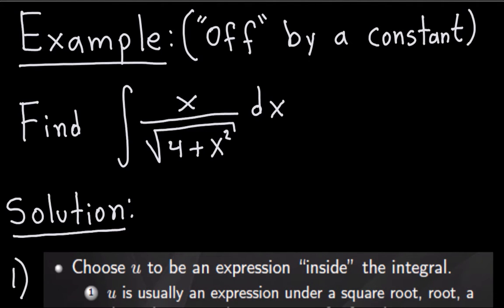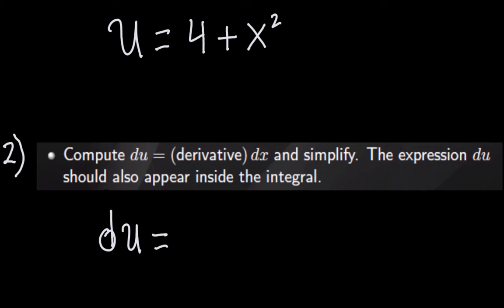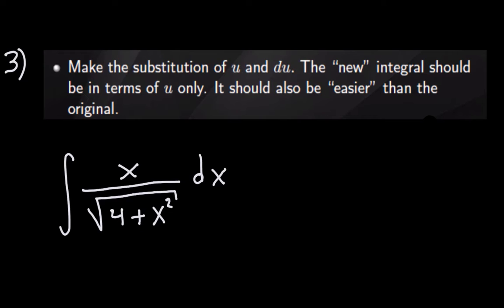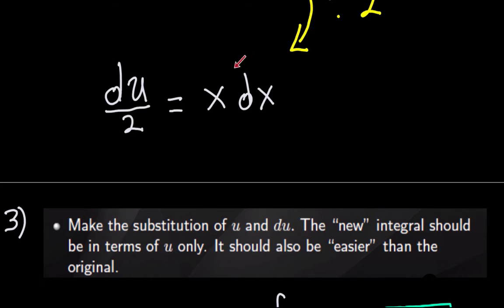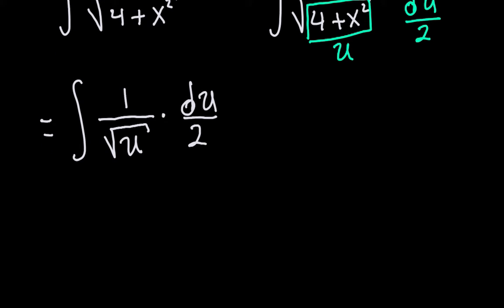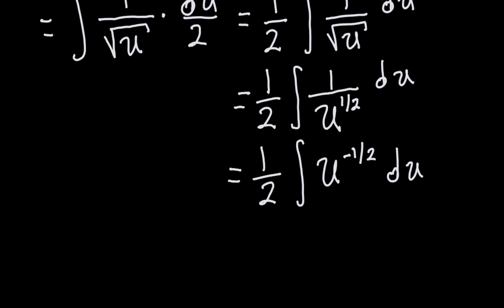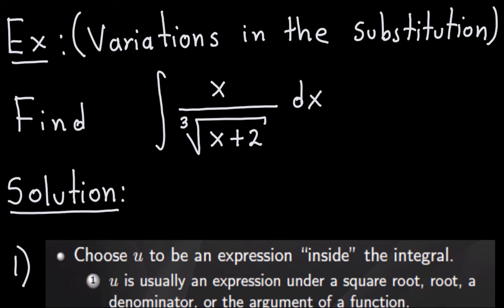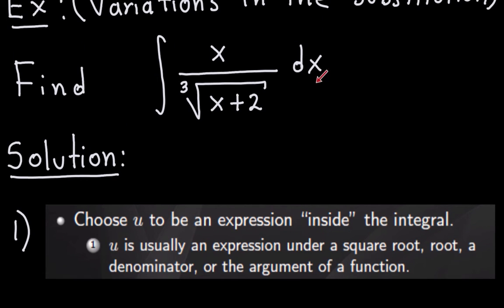Integration Techniques : Substitution - Variations - Examples 5 and 6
This video gives two examples of the substitution method, one is "Off" by a constant and the other is a variation of the method.